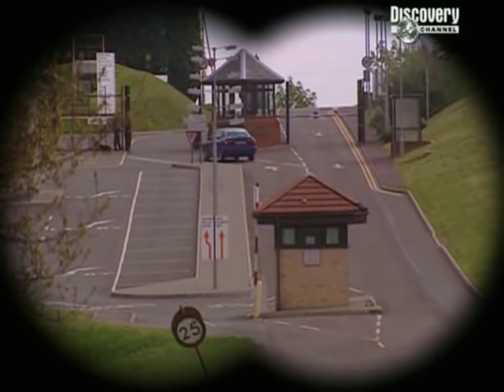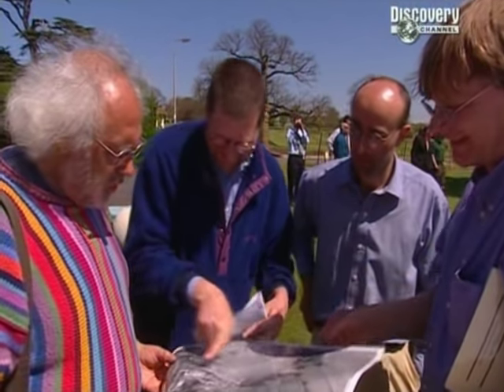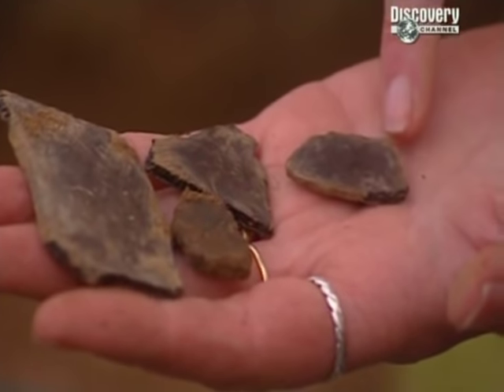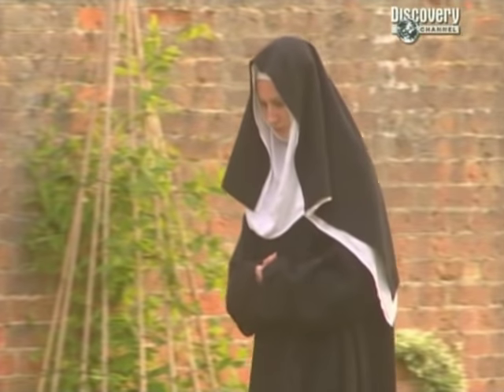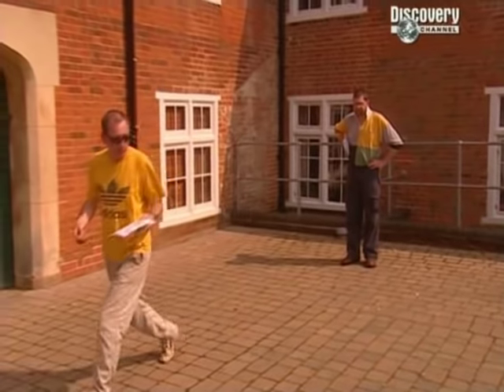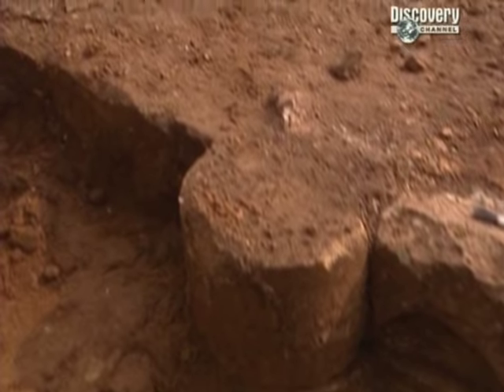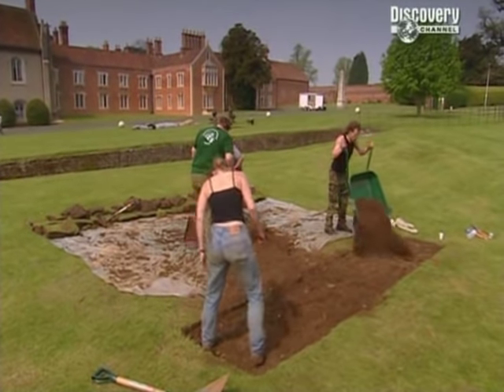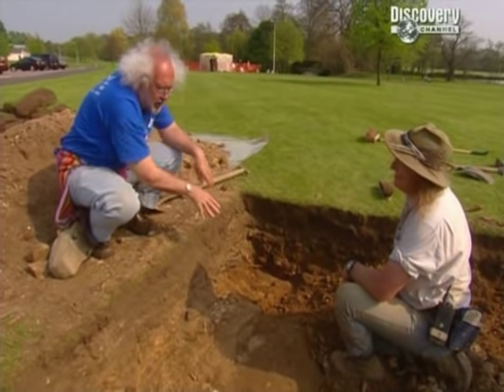Time Team S09-E04 Chicksands,.Beds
The Chicksands military base in the heart of Bedfordshire is home to the joint armed services intelligence departments. Very hush hush, as they used to say in the 1940s.

Time Team was invited there by the base commandant, Brigadier Chris Holtom, to try to discover a bit more about the history and archaeology of the officers' mess. The mess was once a part of a 13th-century monastery, run by a home-grown English order known as the Gilbertines.

The Gilbertines were no ordinary monastic order. Best known for their unusual practice of having both monks and nuns on the same site, they were the cause of both gossip and, at times, scandal.
What secrets could Time Team unveil about the nuns and monks who lived here?